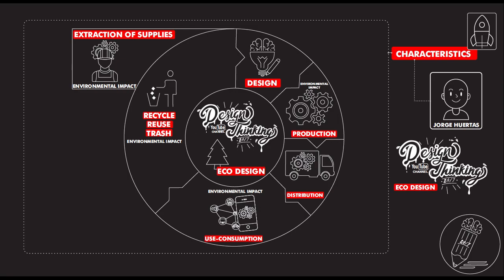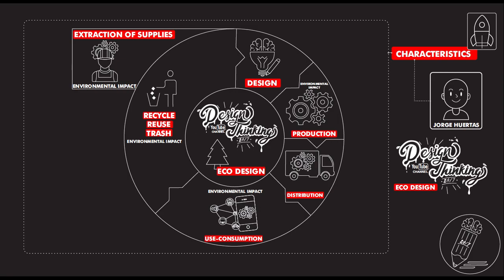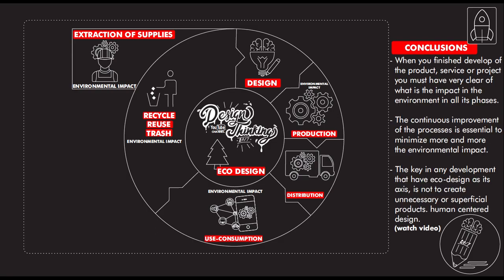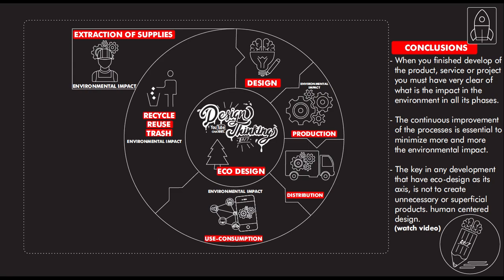What is and how to use "ECO DESIGN - ECOLOGICAL DESIGN"? How does it works? Step by step. Tem12 E184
Video Tutorial explaining, What is and how to use "ECO DESIGN - ECOLOGICAL DESIGN".